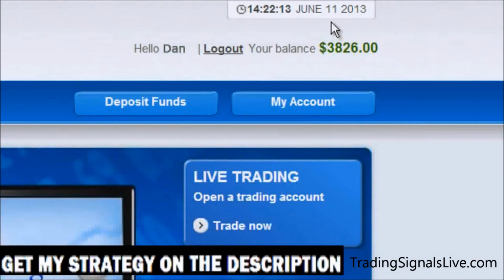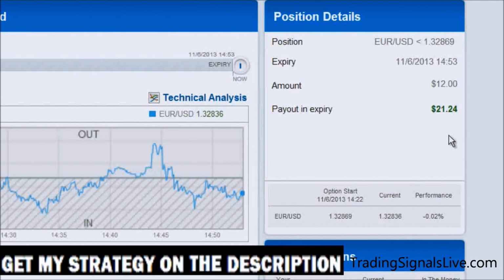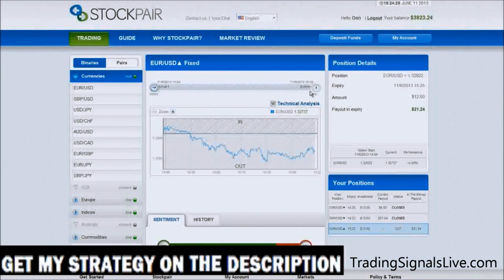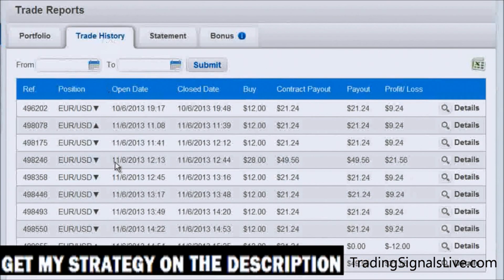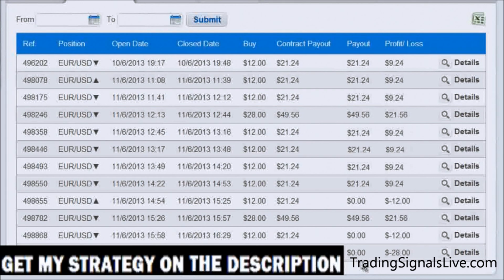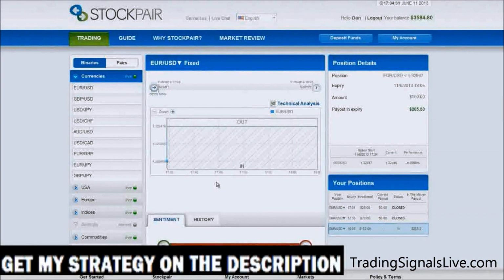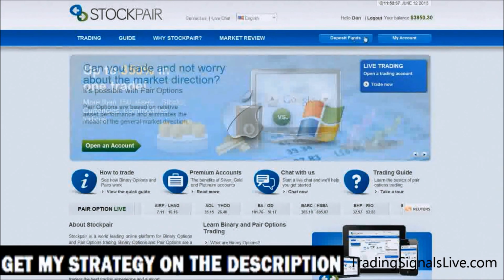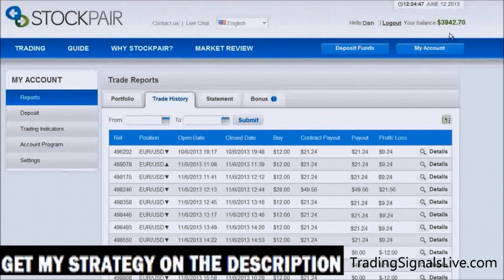StockPair binary options trading Strategy, Learn How to Make $3800 in 2 Days with stock pair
Sign up and start earning thousands a day trading binary options with stockpair.
Want to learn more? To learn from a live trader like this every day! His signals are excellent and can be another great tool to help you trade profitably, especially on stockpair.

 This is a great  method of making money with stockpair, and by managing your risk by buying multiple stocks and never putting all your money all in one place, you can be nearly Guaranteed to make HUGE profits!

This is the recommended method for beginners that professional traders also use. It can be done on any trading platform and multiple trading platforms at the same time, but I recommend starting with Stockpair.com. It is recommended to build up your account with this method first before trying the 60 second method.

If you'd like to try out this method for free before depositing money first sign up for free

How this works: You're performing 7 trades at a time every half hour on a mix of 7 different stocks and or currencies. Following the principle that the graph will most likely continue in the same direction it is going, you trade on clear upward or downward trends, which you can find on the stockpair charts below each stock.

Typically 5 trades out of 7 will be successful thus keeping you in profit.

*The trend must be clearly going up or down. Never trade on a neutral trend.

Each trade you do will give you a 70% - 80% return.

Example:

Lets say you decide to start with 7 trades of $100 each with a half hour expiry time like in the above example and video.

So, one winning $100 trade will give you a $170 return.

$850 - ( Your original investment of $700) = $150 of profit every half hour of trading or $300 an hour.

Typically 5 out of 7 trades will win so your profit could be more. It also could be less. No method can be guaranteed of course but this is the best and least risky method I have discovered thus far. I suggest to start small with seven $5 trades and scale up as you get the hang of it. I would strictly only trade with 5% of my balance per a trade when I'm trading binary options on stockpair.

And so on: each position you open should not represent more than 5% of your capital if you have up to $500 in your account, and up to 10% if you have more than $500 in your account.
binary options millionaire
scalping day trading
pro live signals
forex robot
binary options success
Cedar Finance
etoro
zoomtrader
pips
go options
banc de binary
scam
candlestick trading
binary options strategy
binary options buddy
binary options trader
option bot
More tags: